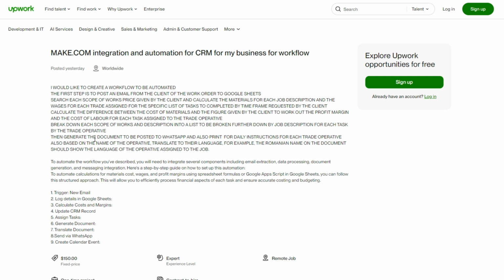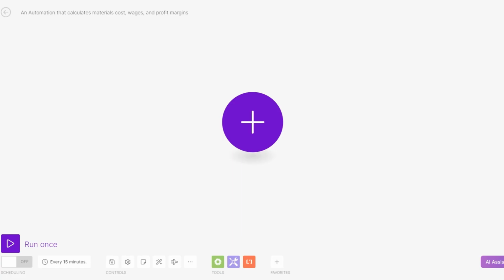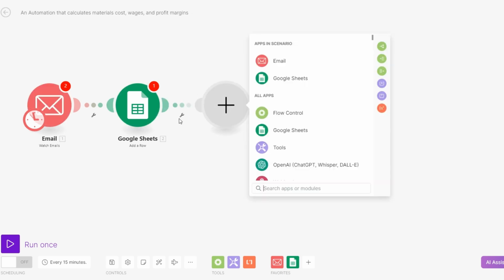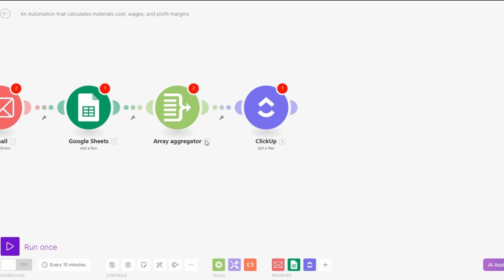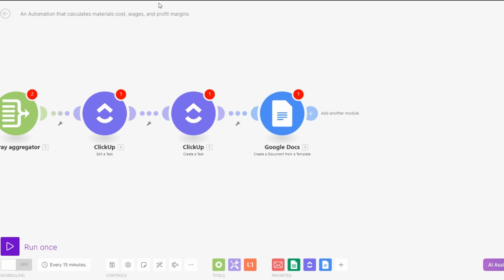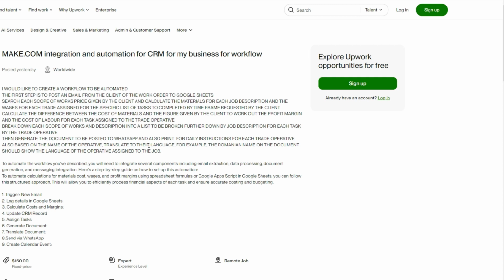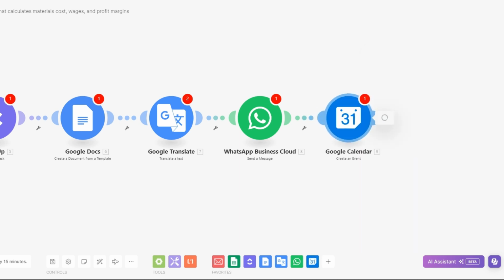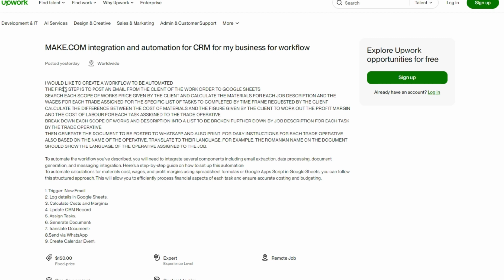Automate Cost Calculations FAST using Make.com!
Learn how to streamline your business finances in 2024 by automating cost, wages, and profit calculations with Make.com. Discover the benefits of using this powerful automation to save time and increase efficiency in your financial management processes. Watch this video to find out how you can take your business to the next level with Make.com's automation features.